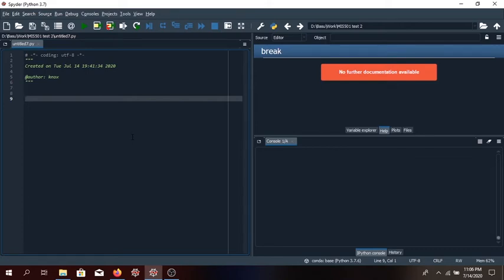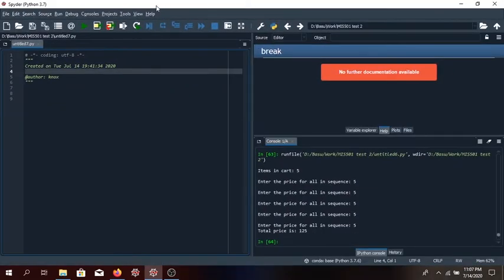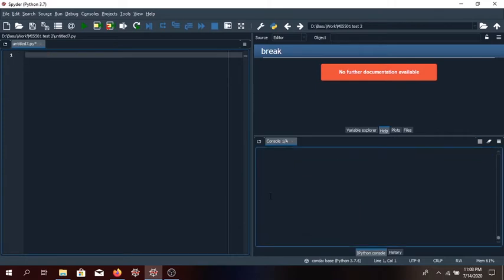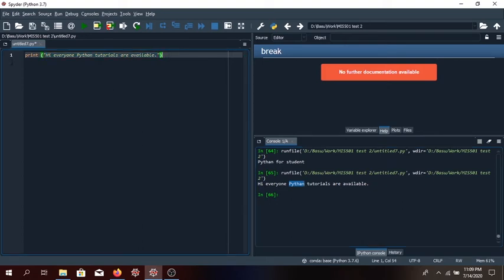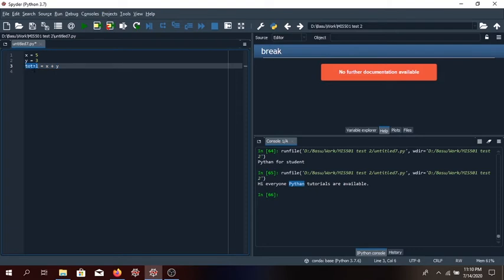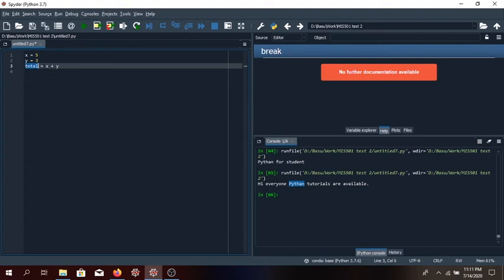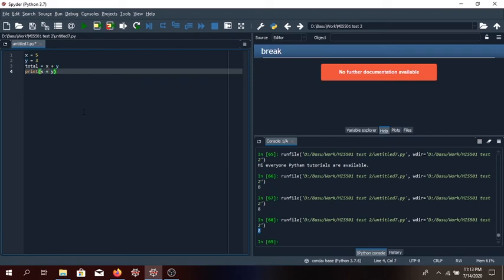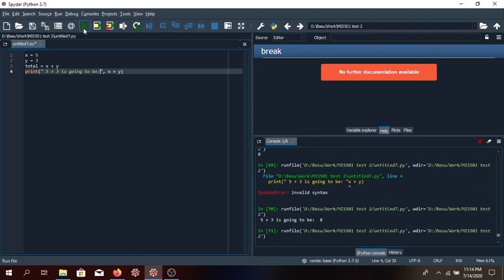Python basic tutorial Part1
Hi, Everyone This Basu
I am a student as well, I am keeping my approach to learn through making videos whatever the section I learned in school. i will try to cover Pythan coding in general and also breakdown videos in many separate parts.